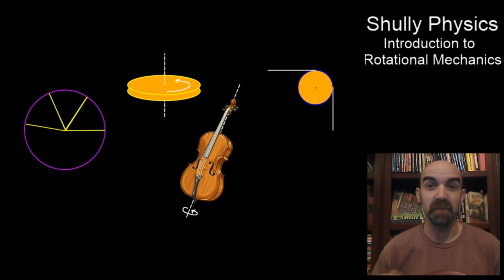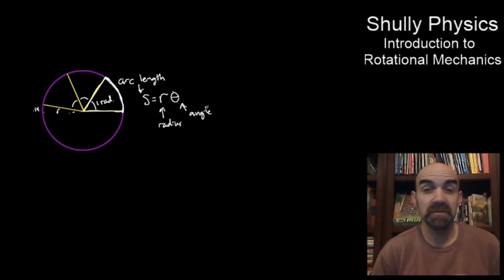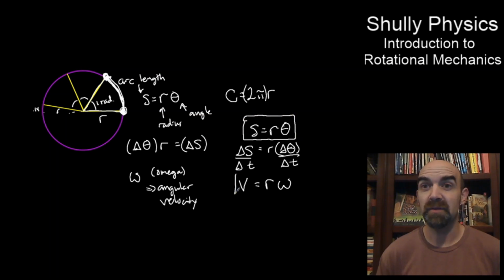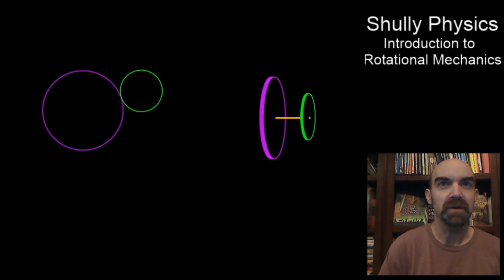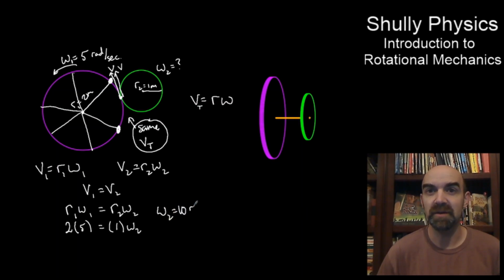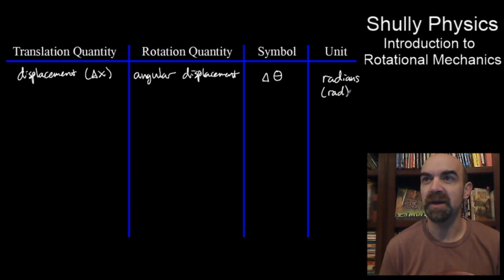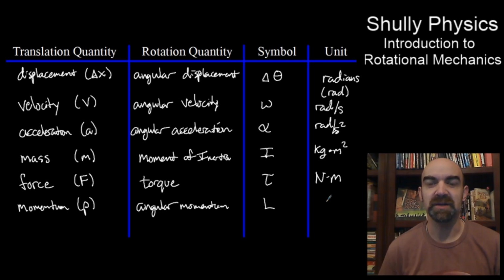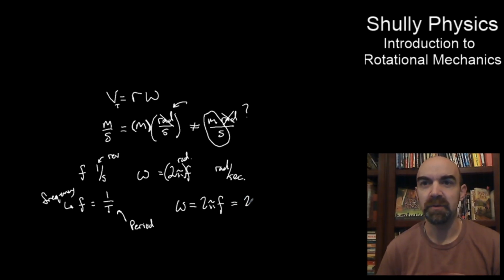APC1 Rotational Mechanics Introduction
An introduction to rotation quantities, and their relationships with translation analogs.